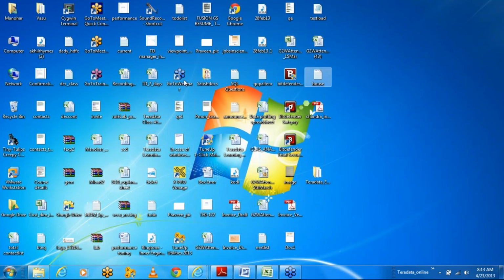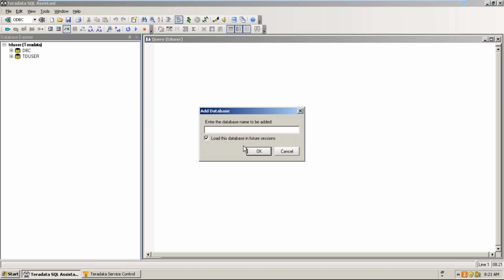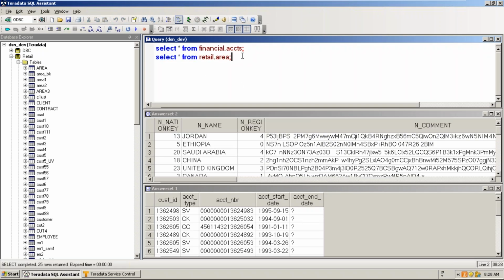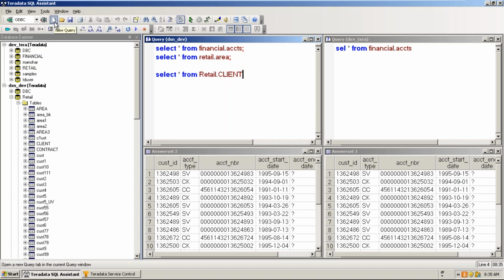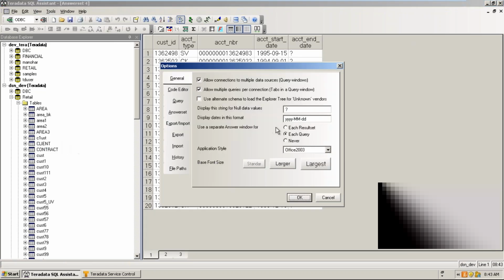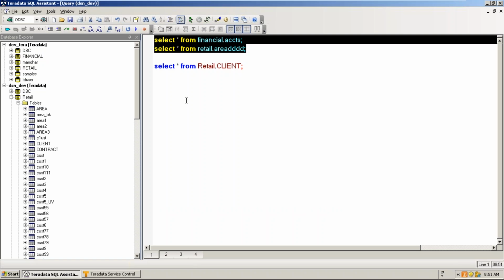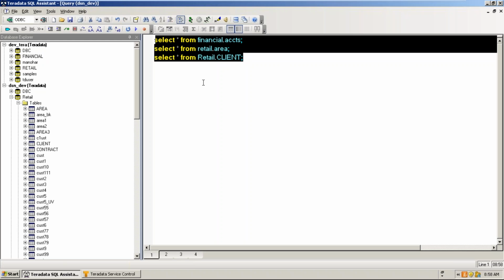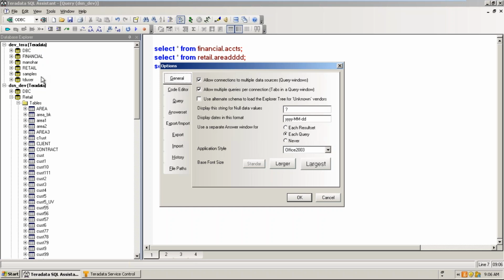u0 SQLAssistant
Here is the outcome of the course at the end of your training program, which can make you confident enough to face your job, interview, certification -

Can watch all other few basics of learning teradata as below -